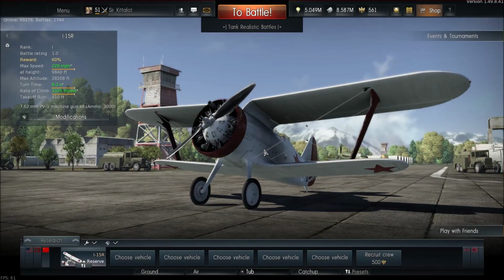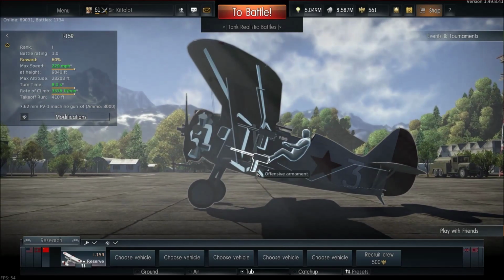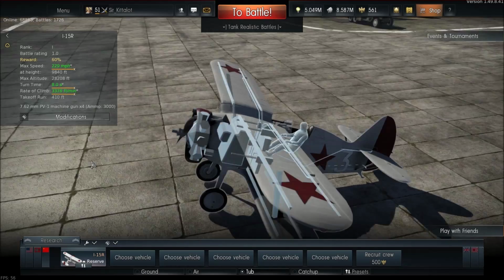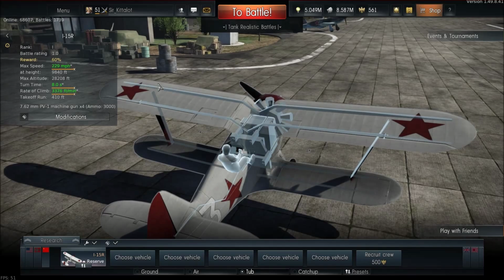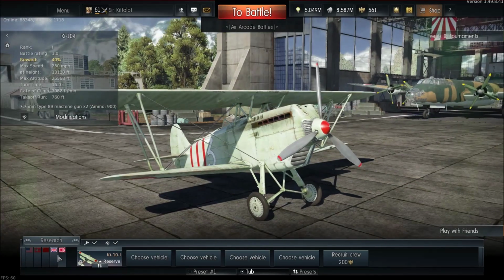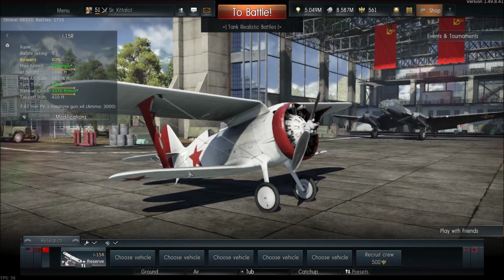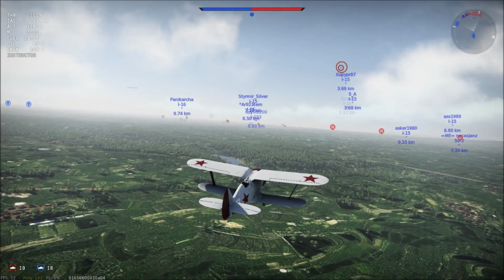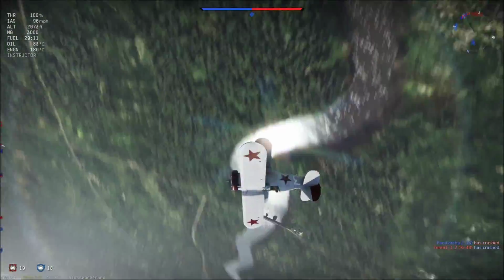War Thunder - The I-15R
This time I set out to do a more 'professional' review, however the inevitable audio glitch puts an end to that. The plane? It's like the complete opposite of the MiG-15.